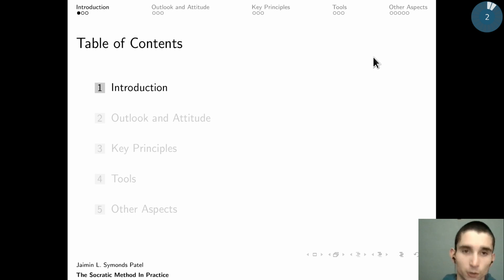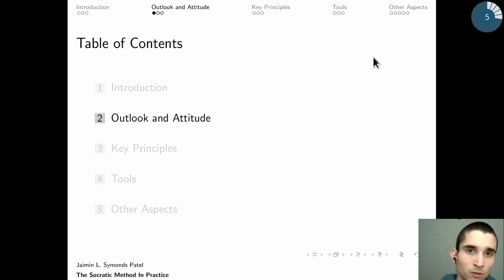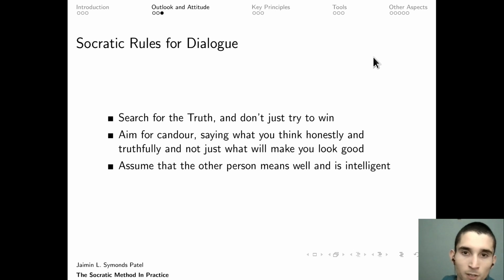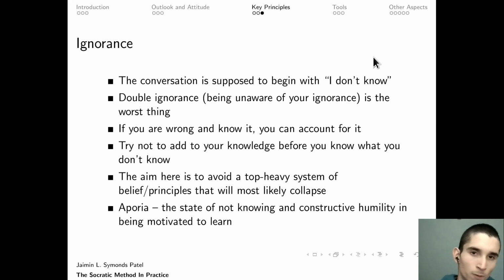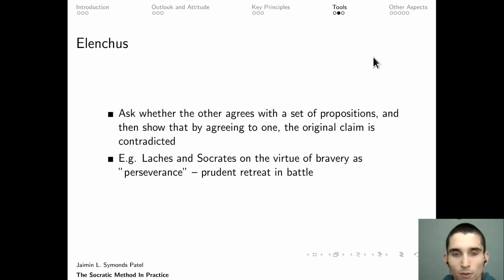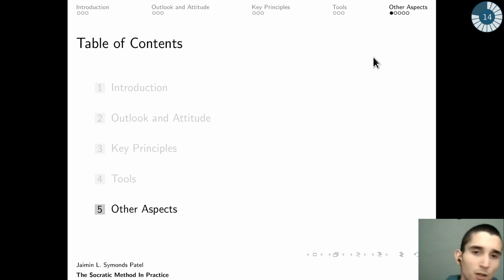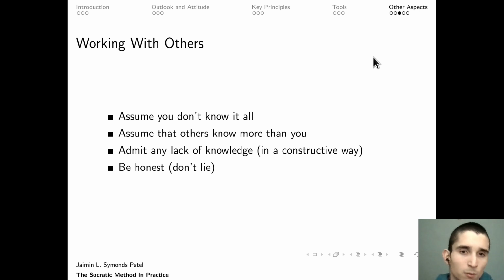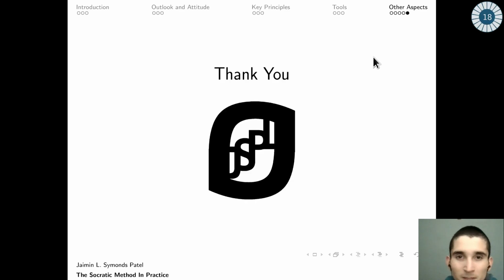The Socratic Method in Practice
Using Ward Farnsworth's book (The Socratic Method: A Practitioner’s Handbook), I have aimed to summarise the key aspects of the Socratic Method in use.

The Socratic Method is an incredibly versatile set of principles that can be used to filter out inconsistent ideas, and to find and keep hold of consistent (truthful) ones.

00:00 Intro
04:15 Outlook and Attitude
09:00 Key Principles
13:19 Tools
18:17 Other Aspects